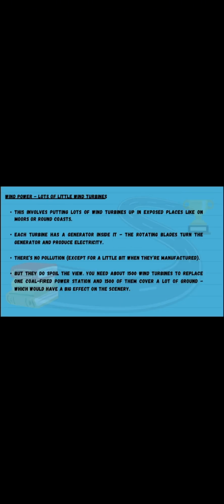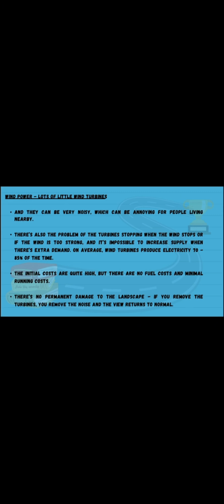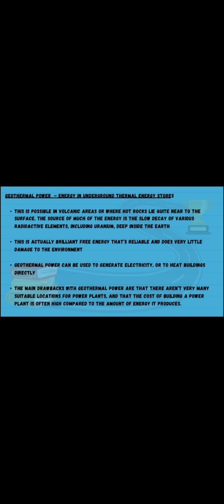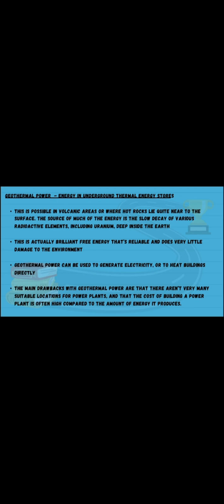GCSE Physics- Wind, Solar, Geothermal Energy | SMARTPATHTUTORING Physics